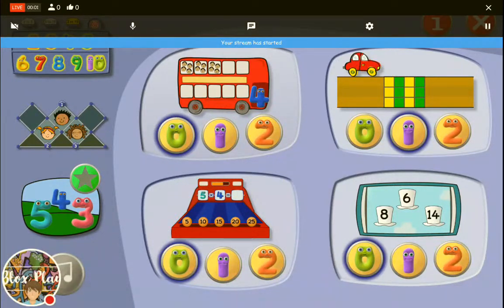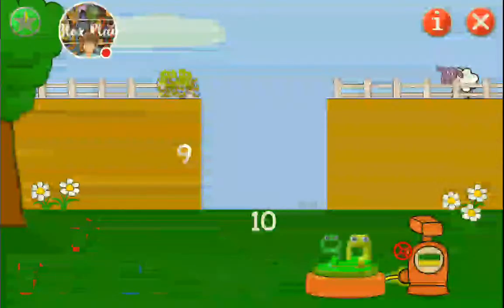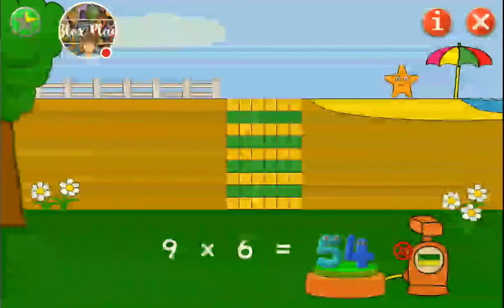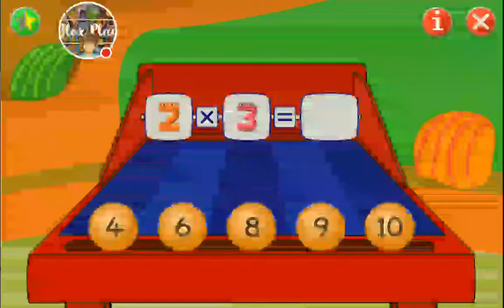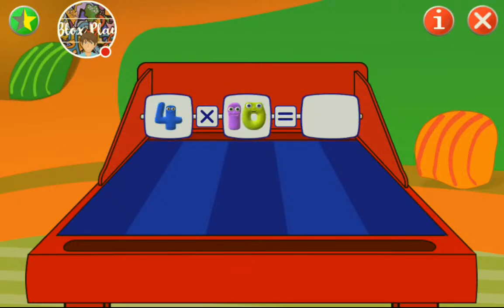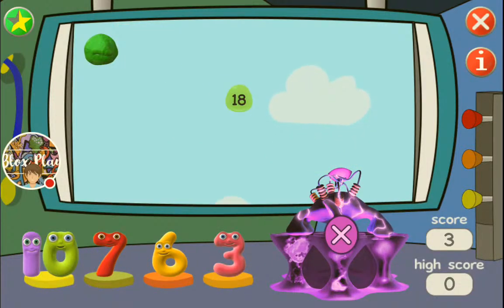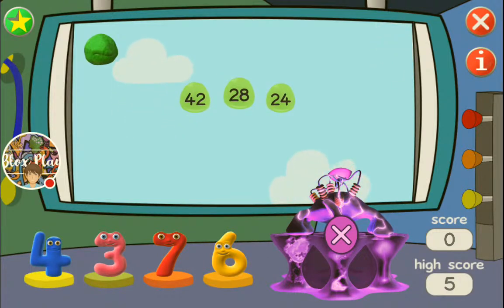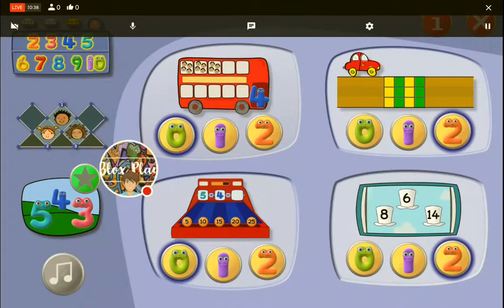Numberjacks Times Tables!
An app for the older Numberjacks fans!

Four activities help children learn and practise their times tables. Each level has its own help screen outlining how the activity works and briefly describing some of the educational opportunities it provides.

All activities have three levels of difficulty. The lowest level of an activity always lets the child explore at their own pace.

You can set which multiplication tables to use in the activities - either a single table when learning a particular table or a number of tables for more general practice.

Children can win 40 reward items by playing the games. The items are added to a picture where children can use them to make whatever scenes they like. Some special rewards cause things to happen when they interact with other items.

Children log in as a Numberjack agent. There are 3 agents available so up to 3 players can save their individual settings, scores and rewards - great for families where more than one child is playing.